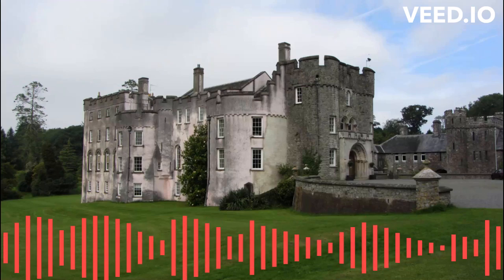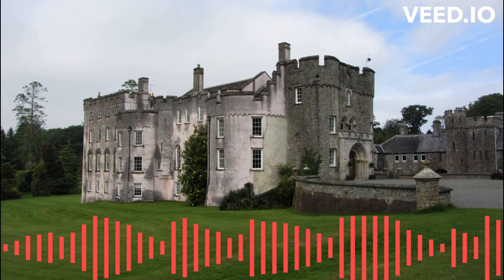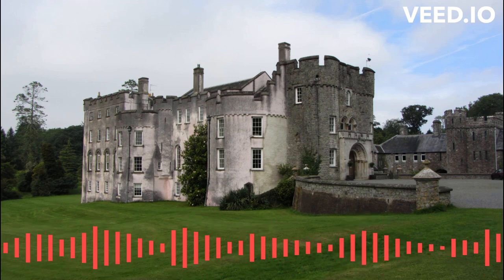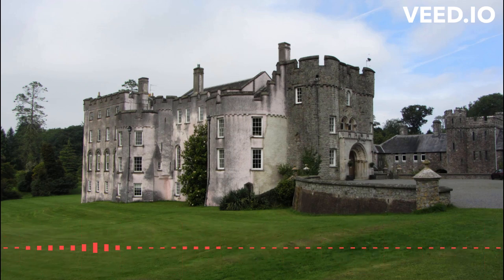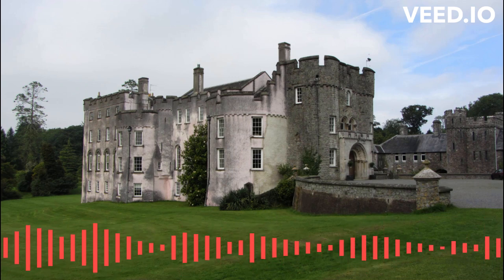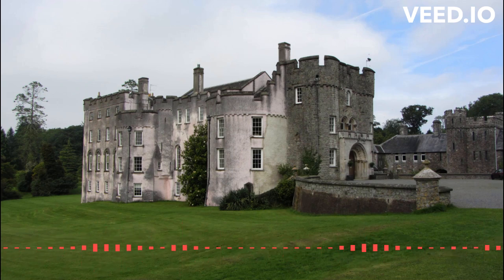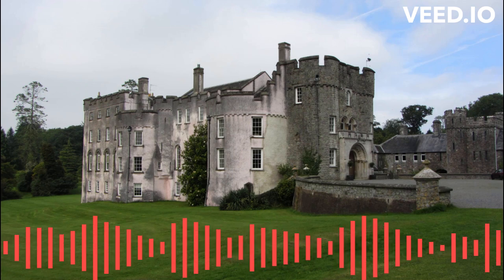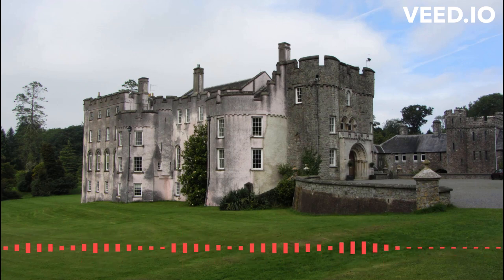An unparalleled place: Picton Castle in Wales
Neil Ludlow and Phil Poucher from the Dyfed Archaeological Trust talk about planned investigations at Picton Castle in Wales.